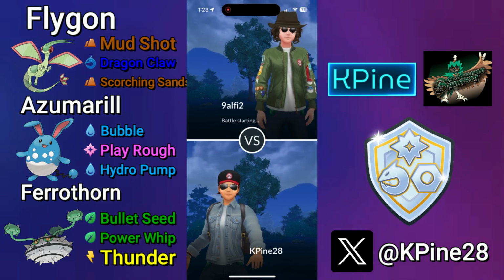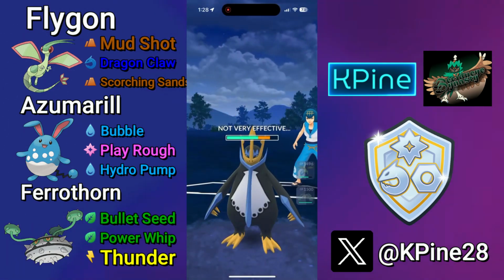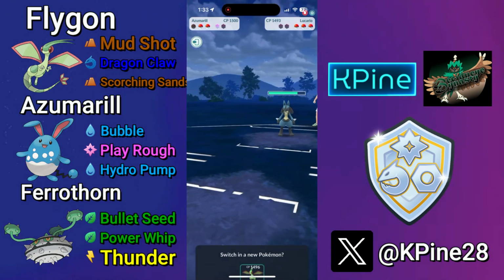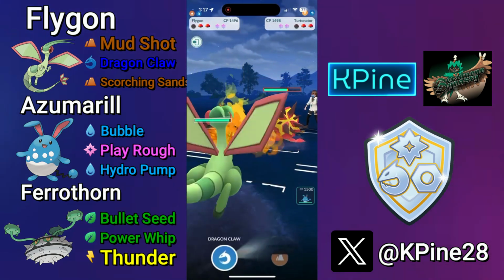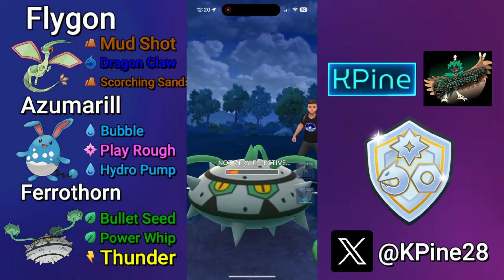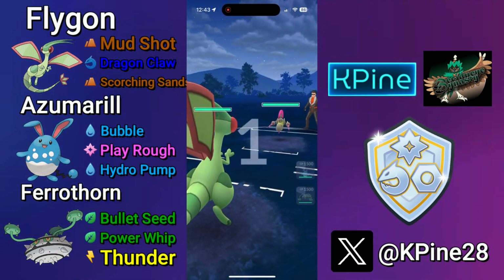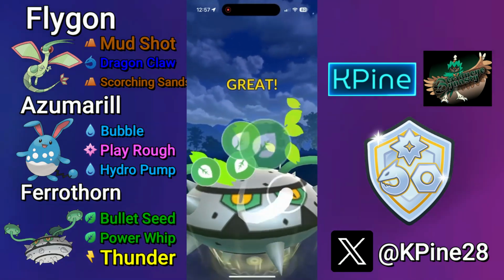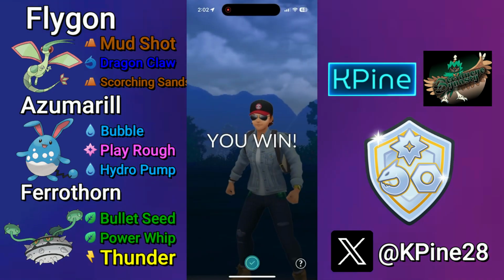*10 STRAIGHT POSITIVE SETS* with Flygon in the Fantasy Cup!! | Pokémon GO Battle League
Timestamps:
0:00 Intro
0:50 Azumarill Lead
2:52 Shadow Flygon Lead
4:52 Shadow Empoleon Lead
7:01 Turtonator Lead
9:21 Turtonator Lead
11:53 Ferrothorn Lead
14:09 Goodra Lead
16:21 Escavalier Lead
18:45 Lucario Lead
20:48 Empoleon Lead
22:58 Please Like and Subscribe!